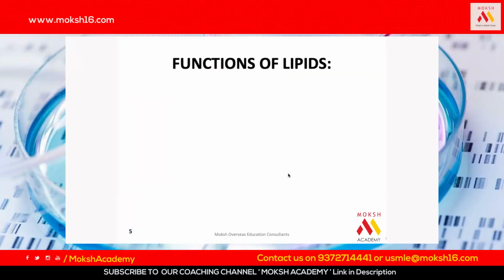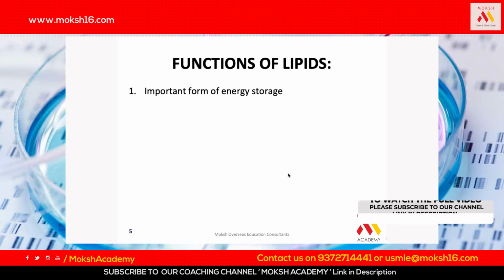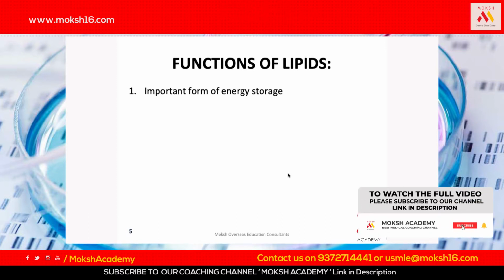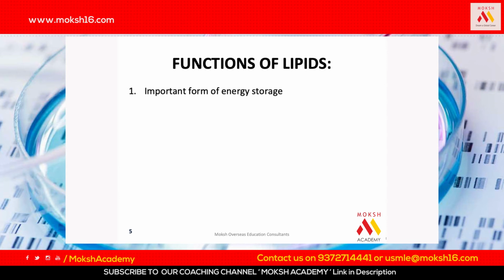Biochemistry | Lipids | Lecture Promo | Presented by Moksh Academy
MBBS IN RUSSIA, Study MBBS in RUSSIA Fees, Cost & Reviews. This is the time when every medical student is looking for the right advice regarding their MBBS admission. Every medical student has a dream to become a successful doctor.

Have you appeared NEET 2020 Exam? Are you joining MBBS Medical School this year? Want career guidance from top medical doctors? Get complimentary access to MOKSH MBBS Refresher course.

Moksh MBBS is the best platform for students to learn how to study MBBS abroad till PG in the year 2020 for FREE. Attend Free Online Coaching Webinar by Moksh MBBS 2020
TO JOIN LIVE & FREE COUNSELING SESSION:

TO KNOW MORE ABOUT MBBS ABROAD
It’s a common dream to study MBBS in USA for Indians. However, the system to pursue medical study in USA is absolutely different than the one followed by most of the European (MBBS in Russia / MBBS in Ukraine etc.) and Asian countries (MBBS in China / MBBS in Nepal etc.). The first question that comes to the mind of the student is how to study MBBS in USA.